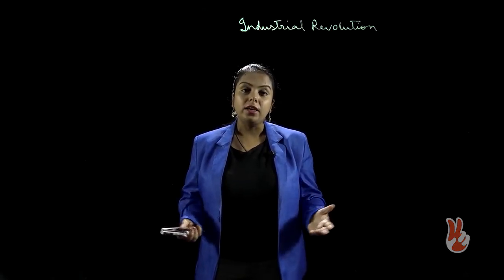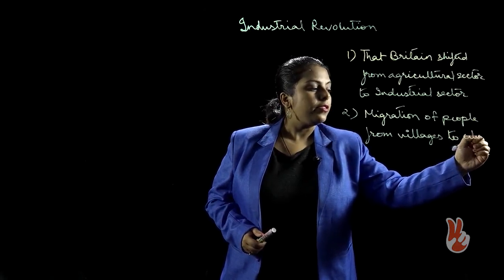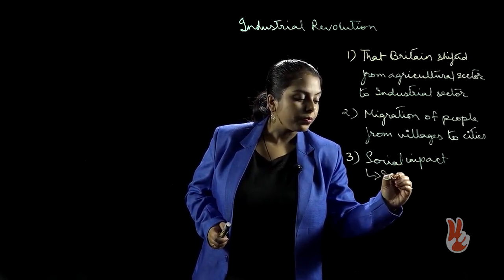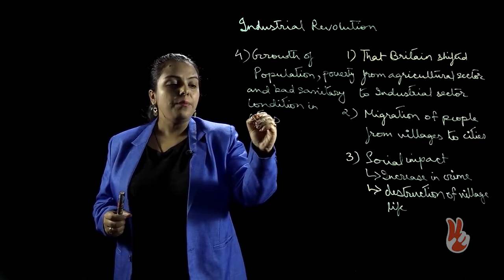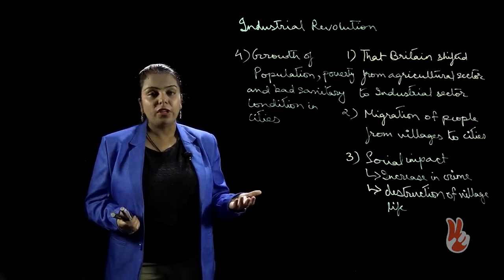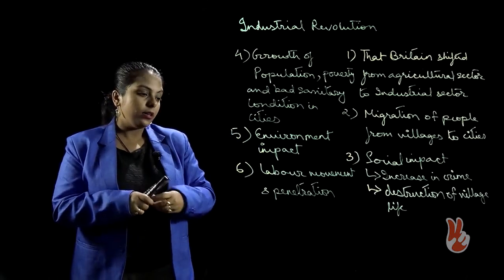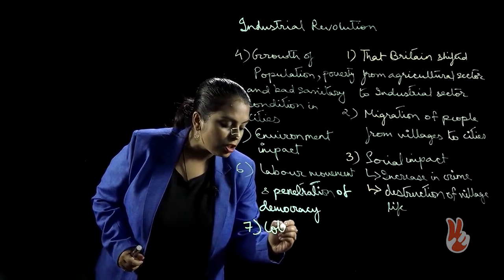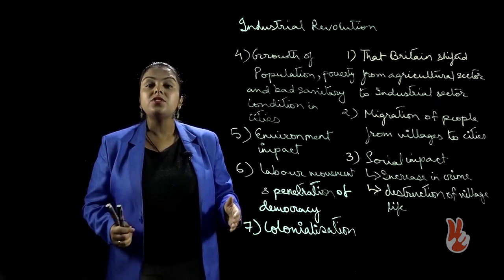Impact of Industrial Revolution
Industrial revolution brought significant development in Europe. It led to the growth trade union, proliferation of democracy and growth of socialist ideas

Smartcoach- House no-3,
Uday Path, R.G. Baruah Road,
Guwahati-781024, Assam